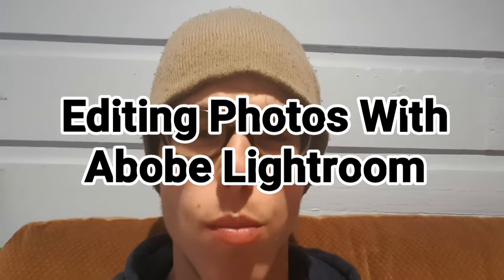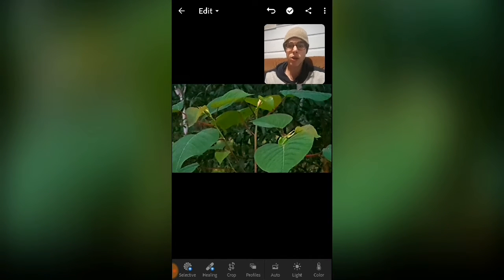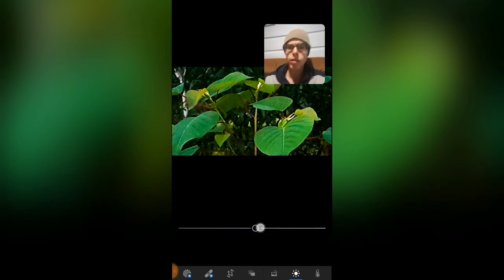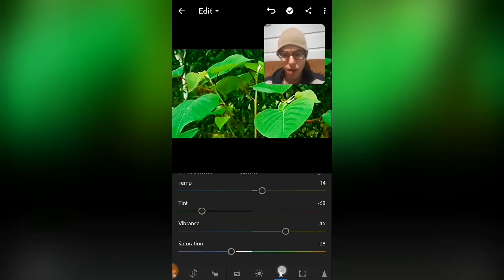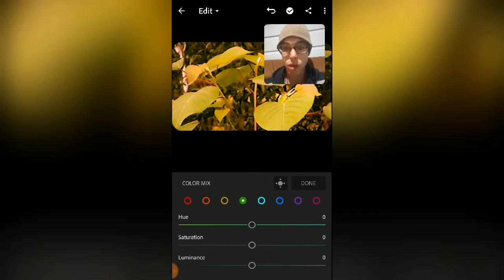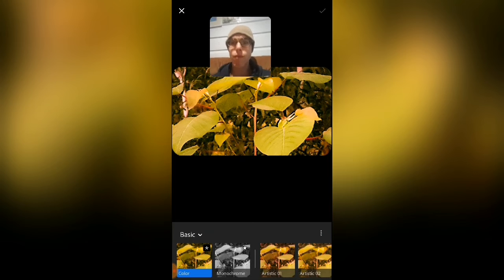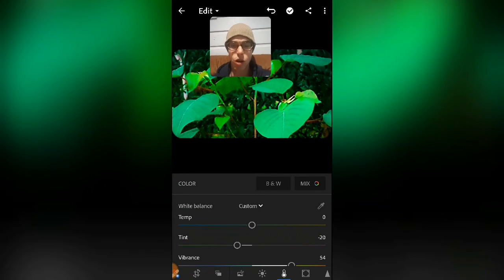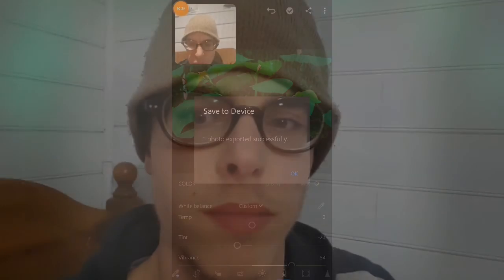ADOBE LIGHTROOM MOBILE TUTORIAL | MAKE PICS LOOK EPIC!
in today's YouTube Video, i'll be doing a tutorial showing you how to use Adobe Lightroom cc, (the mobile app for IOS, Android) i will be showing you how to make your photos look AMAZING!! There is also a desktop application which we'll cover soon! The app is amazing, when using adobe lightroom , you can make your shots from a 1/10 to a 10/10!

Email – kalabhelp(at)gmail(dot)com